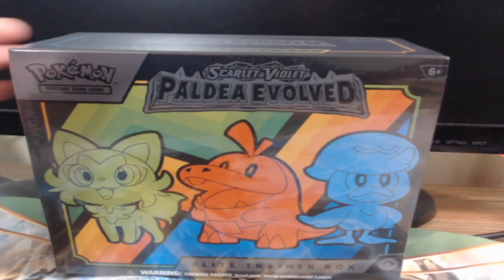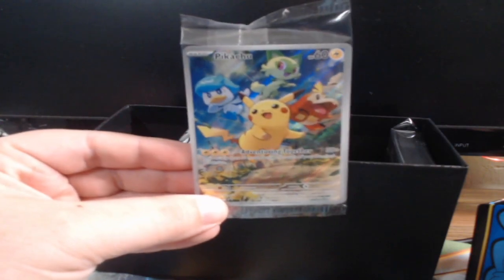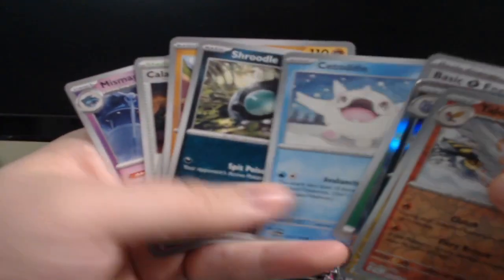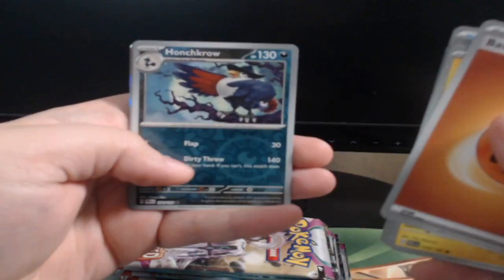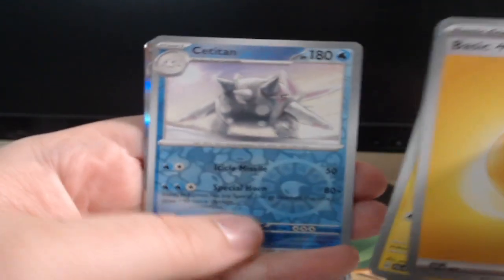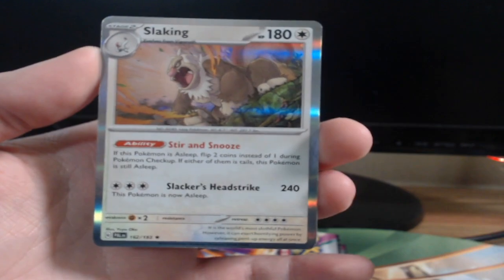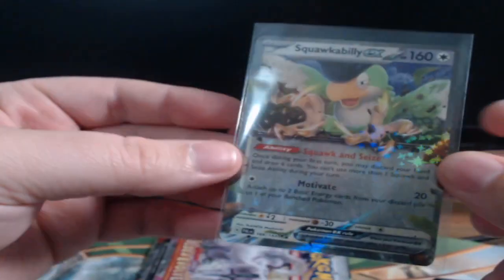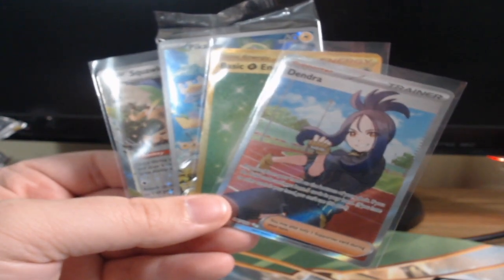TCG Opening Paldea Evolved